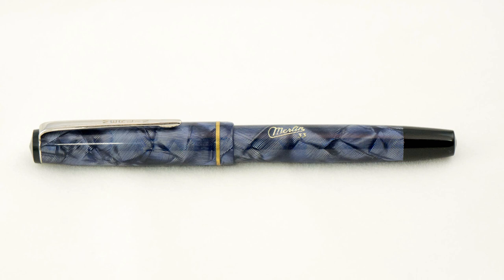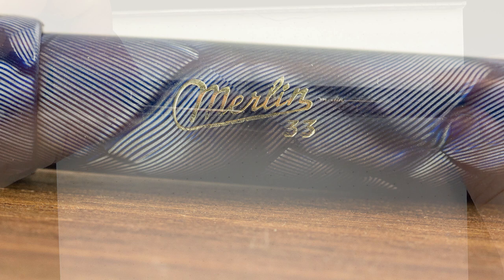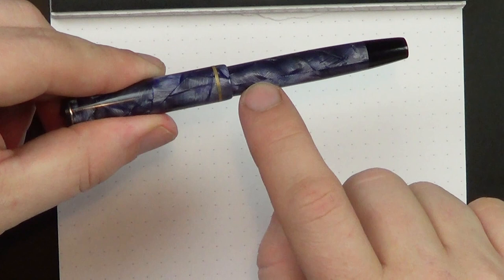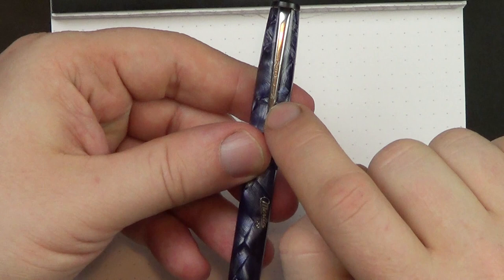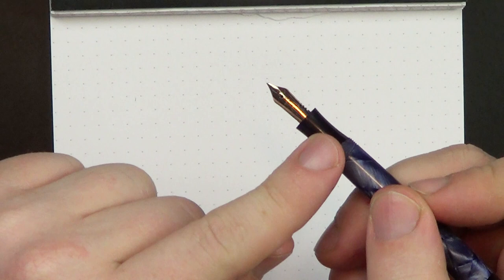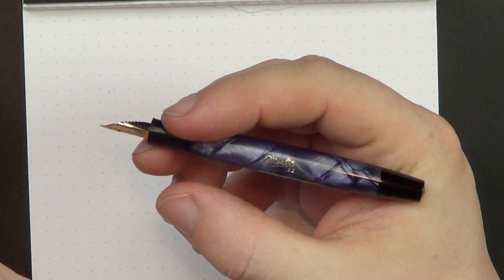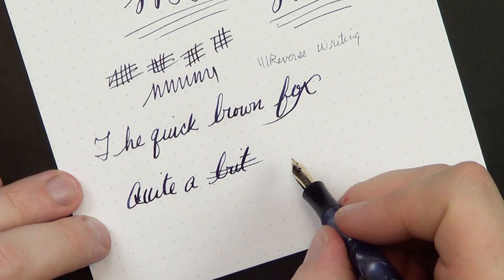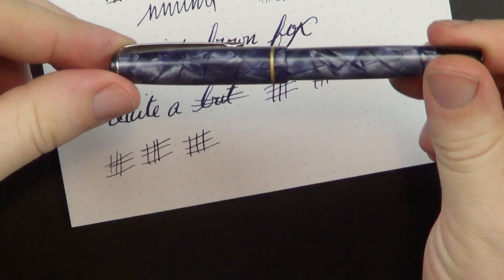Vintage Fountain Pen Review: Merlin 33